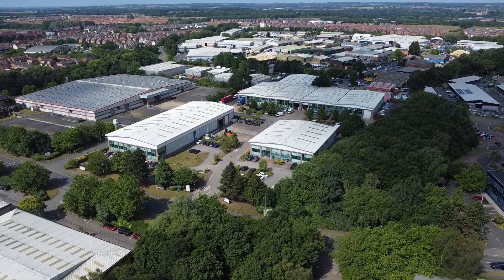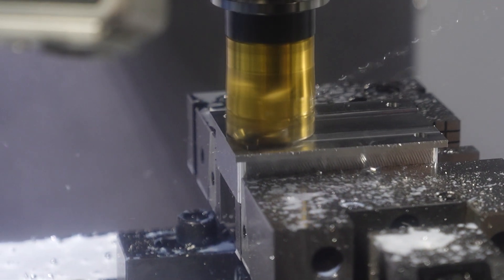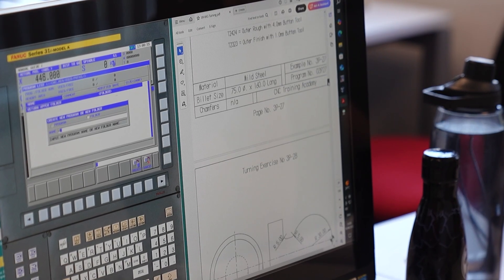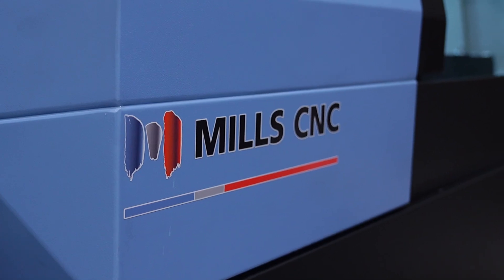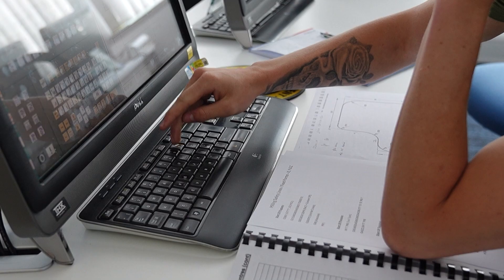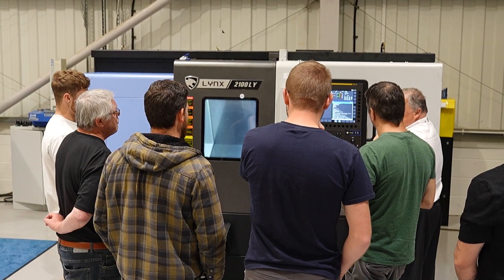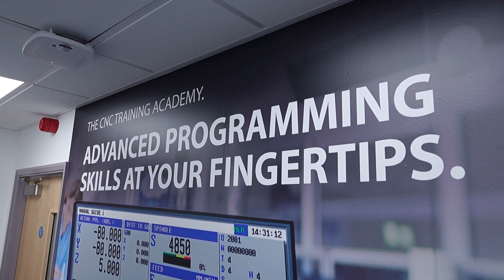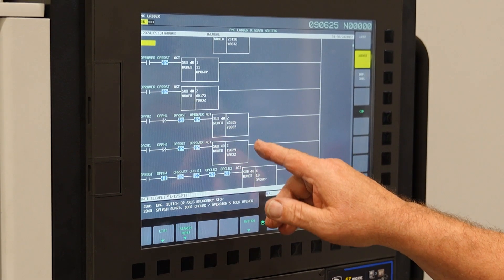Think CNC training is just textbooks and theory? Not here.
“You don't have to be a Mills customer. You don't have to have a DN Solutions machine…”

At the Mills CNC Training Academy, Karen Earley shows MTDCNC’s Paul Jones how hands-on courses prepare operators, programmers, and even maintenance teams to hit the ground running.

Whether it’s FANUC, Siemens, or Heidenhain controls — or even if you don’t own a Mills machine — the Academy gives you real-world skills that can deliver ROI from day one. to learn more!